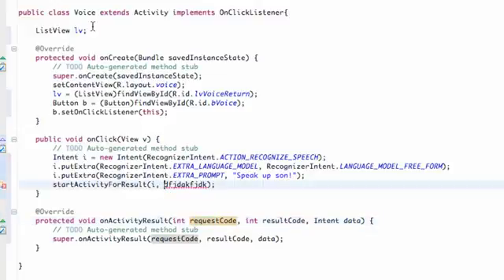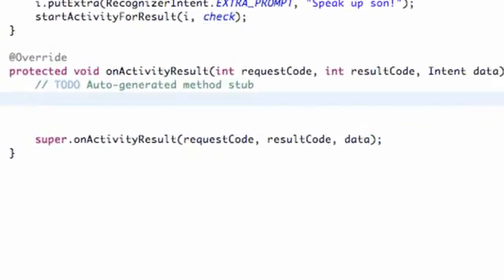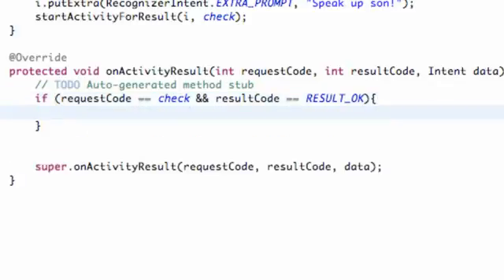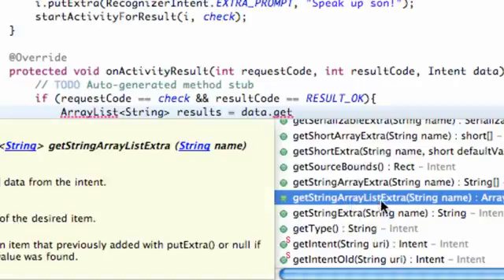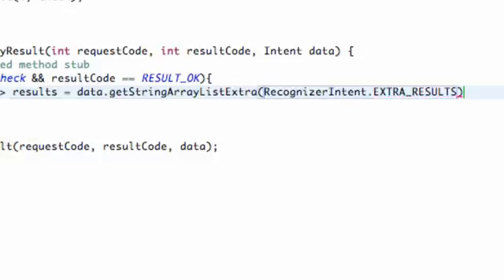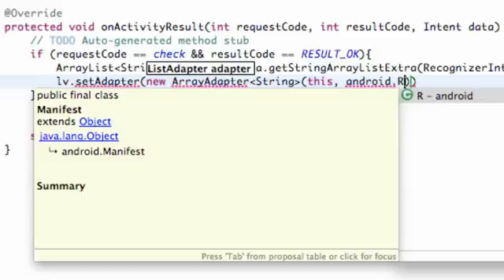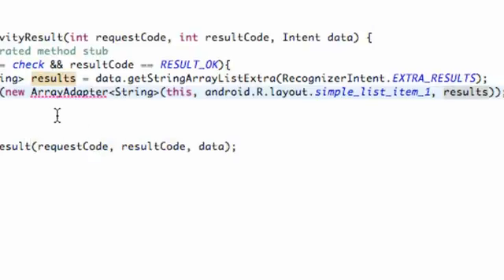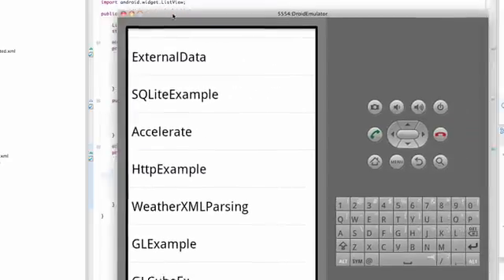Android Application Development Tutorials